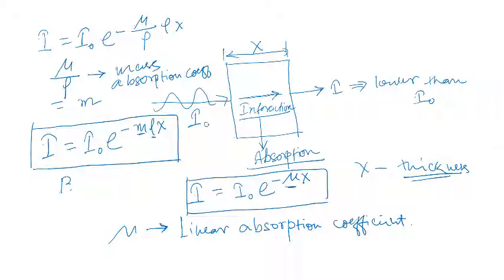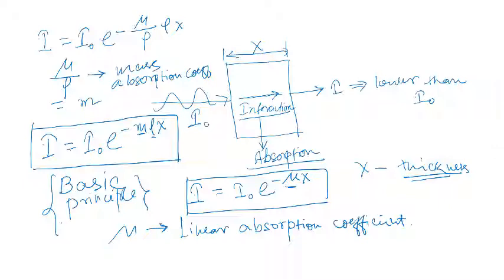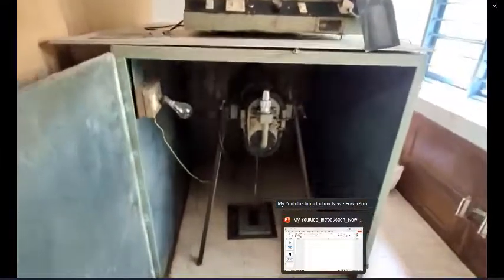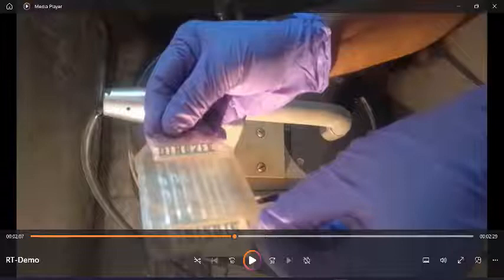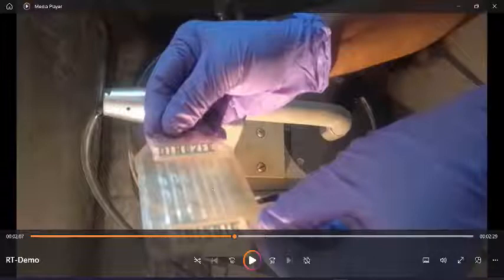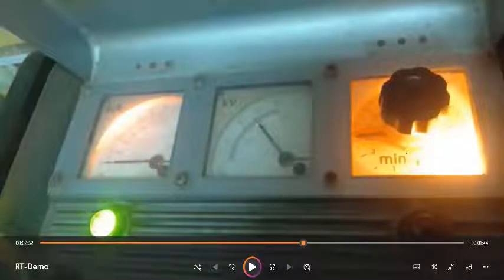Practical Demonstration of X-ray Radiography NDT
Basic principle and Demonstration of X-ray radiography: This video demonstrates X-ray radiography through actual radiographic testing. The basic principle of the technique is also explained.